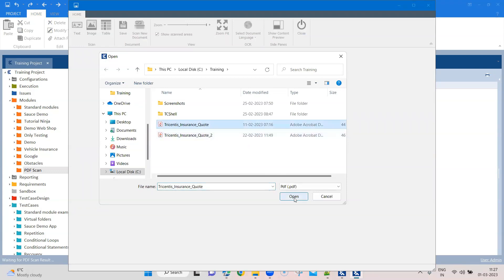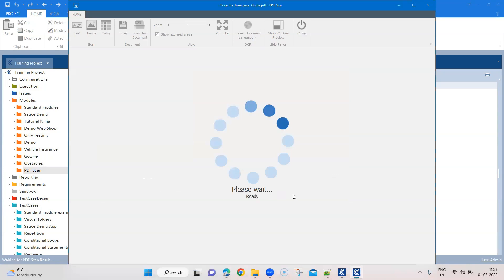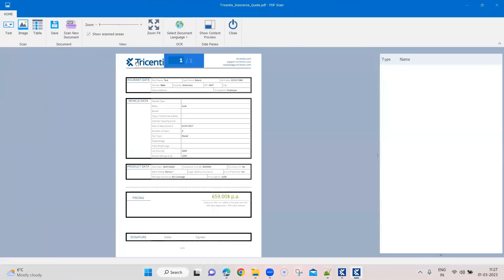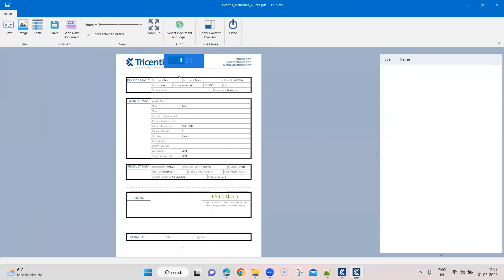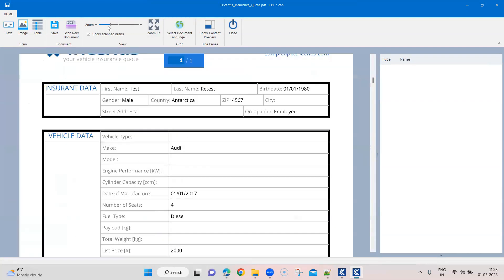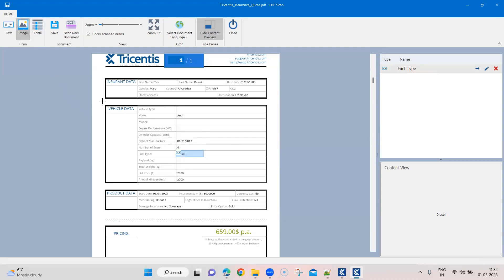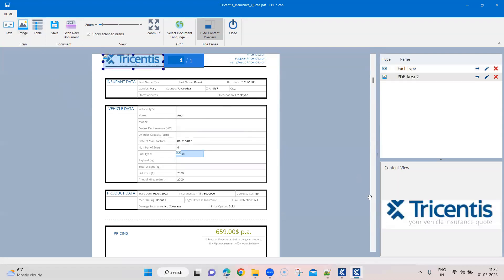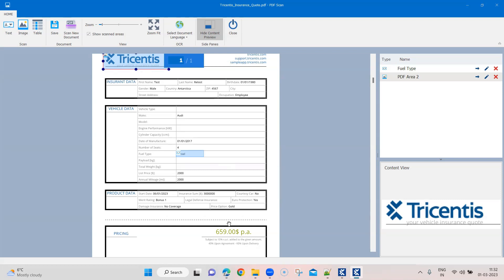Tosca Tutorial | Lesson 23 - Scan and Verify different elements on a PDF document | PDF Engine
Step-by-step instructions on how to Scan PDF documents and verify different controls on the PDF document using the scanned module.

To open the PDF Scan:
Right Click Module Folder - Scan - PDF
OR
Use Shortcut - Ctrl + Shift + P

We can scan following types of controls:
- Text Area
- Image Area
- Table Area